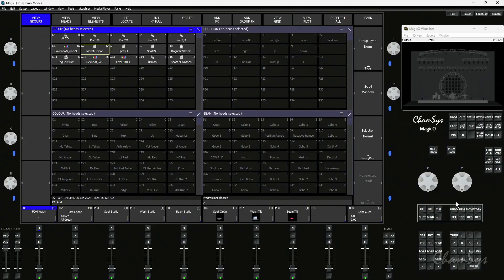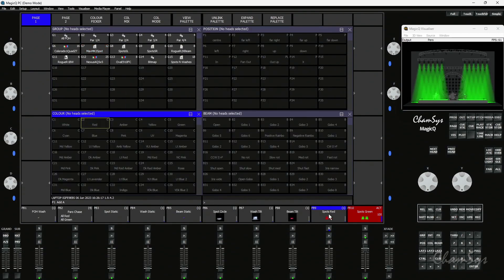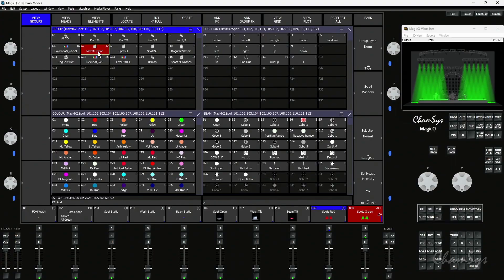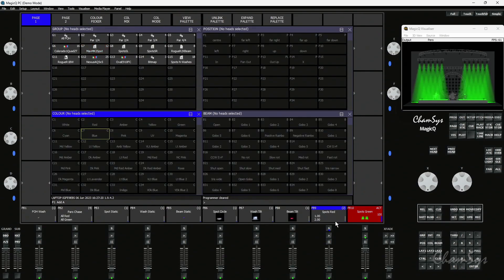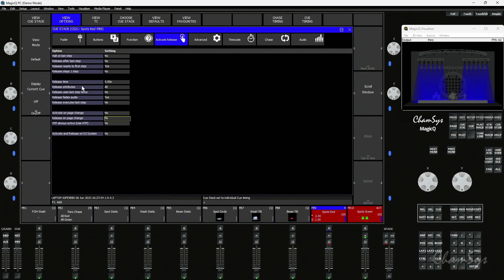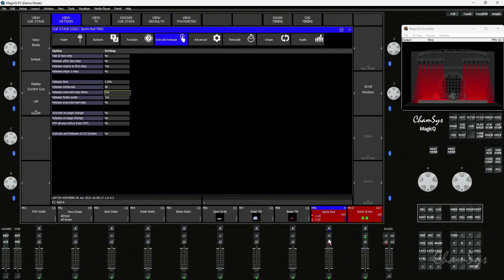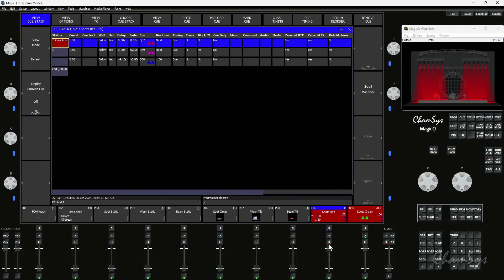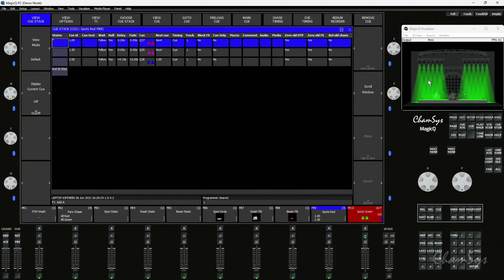MagicQ Feature Videos: Releasing Playbacks with Complex Times